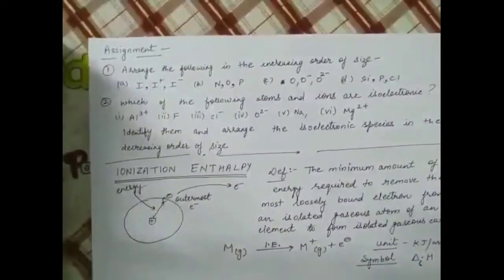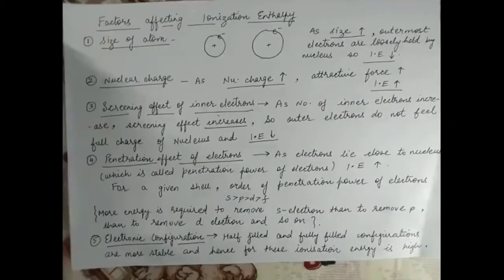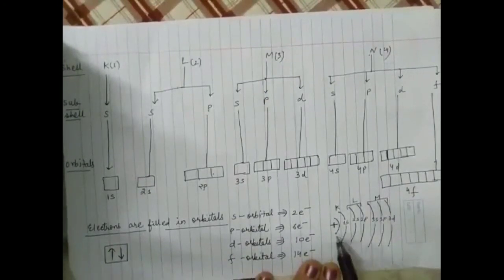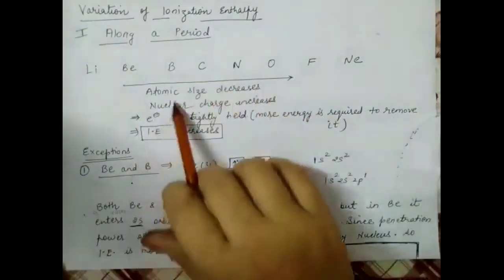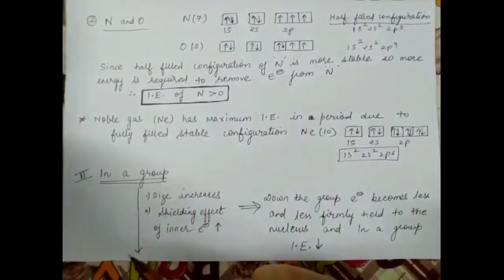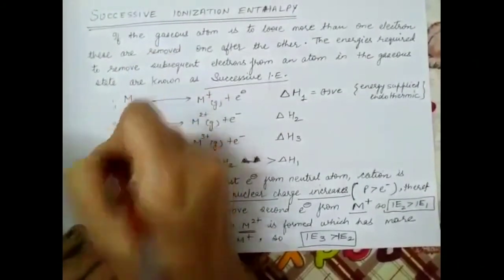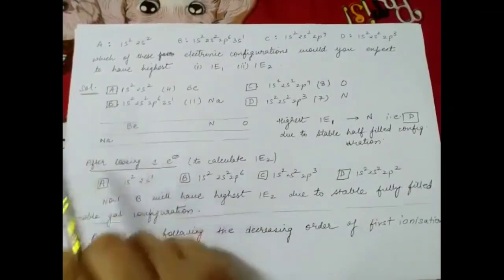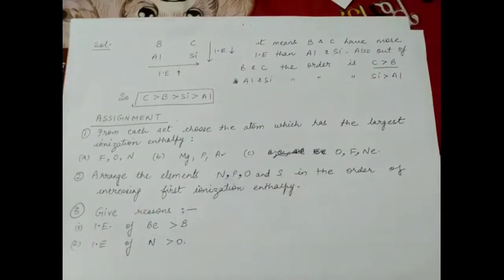Class 11th || chemistry || Classification of elements & periodicity || ionization enthalpy trends